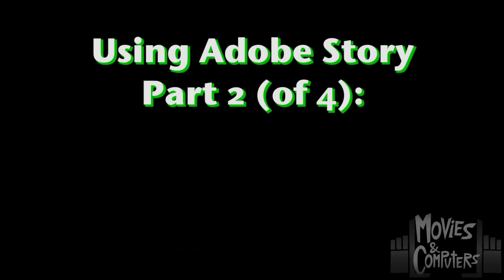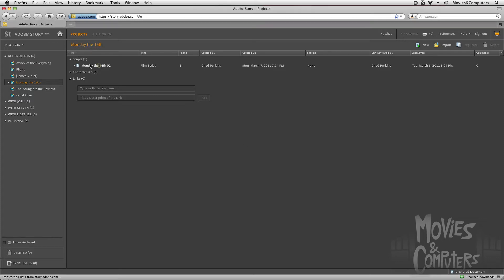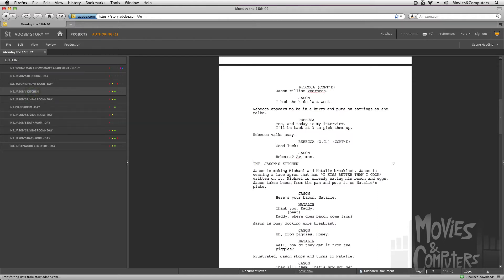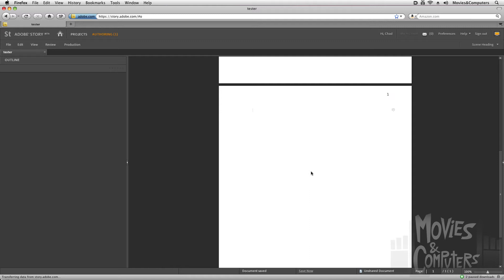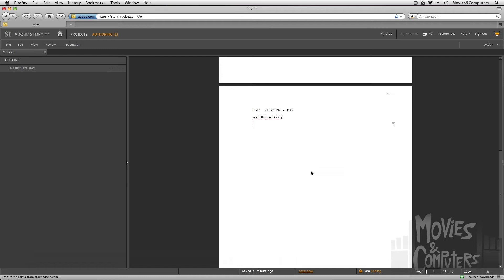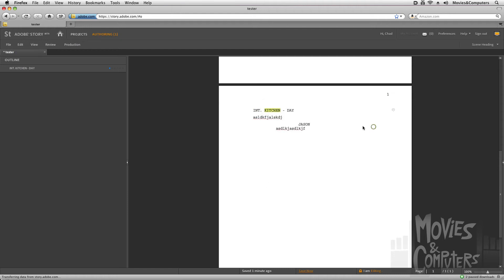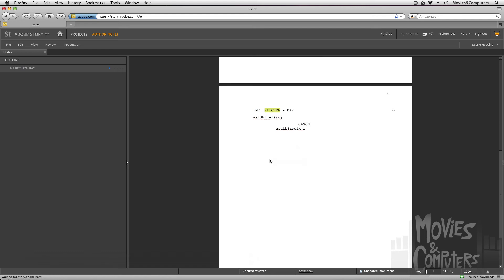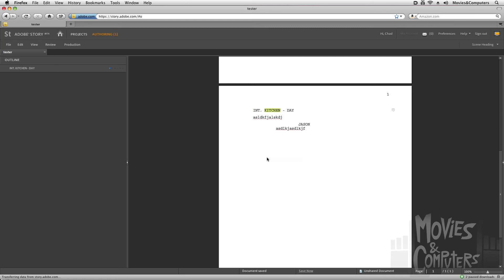TUTORIAL: Using Adobe Story Part 2/4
This video tutorial is second in a 4-part series of tutorials introducing Adobe Story; Adobe's new (FREE) tool for screenwriting. This episode looks at how to actually write the screenplay in Story. It's amazing the similarities (even in keyboard shortcuts) between Story and Final Draft.

Story is an incredible tool for writing, and there's also loads of tools for pre-production and collaboration. In addition, Story allows you to use your screenplay on set in production (with OnLocation) and in post (with Adobe Premiere Pro). All of this and more is explained by Chad Perkins in this tutorial series.